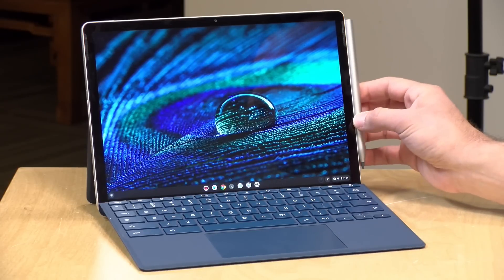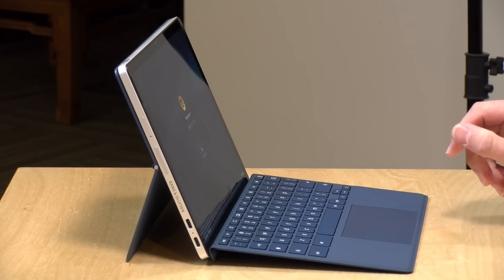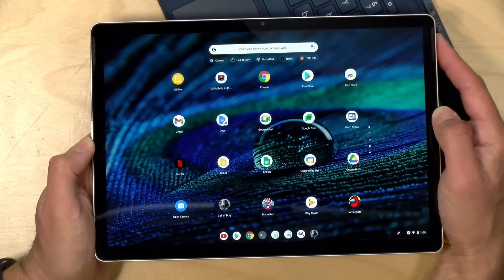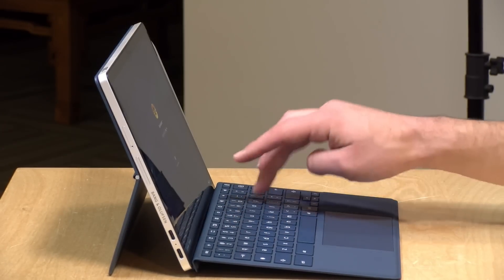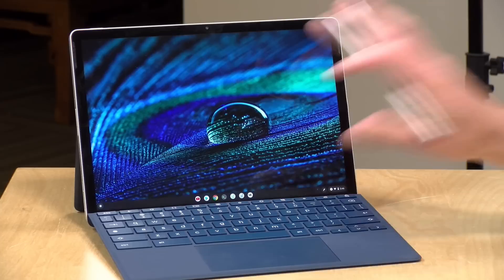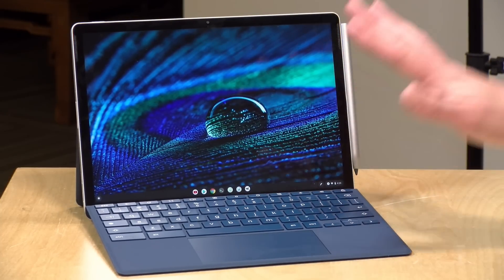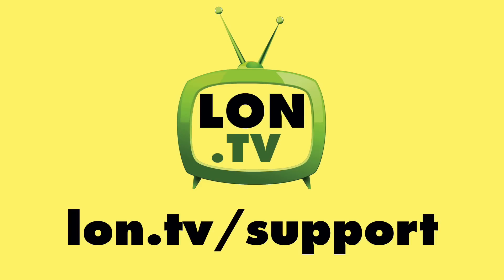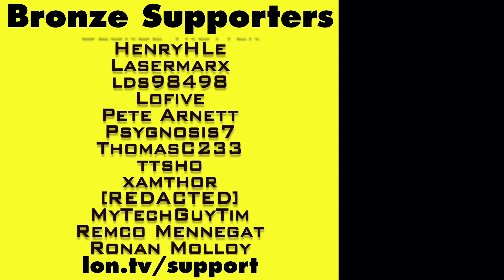HP Chromebook X2 11 - Surface Style Chrome OS Tablet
VIDEO INDEX:
00:00 - Intro
00:38 - Price
00:55 - Display
01:18 - Weight & Build Quality
02:00 - Kickstand
02:40 - Processor, RAM & Storage
03:36 - Battery Life
03:58 - Ports & Speakers
05:41 - Fingerprint Reader
06:02 - Pen Charging
06:35 - Cameras
07:38 - Keyboard & Trackpad
08:37 - Web browsing & YouTube
09:56 - Pen Test
11:42 - Android Apps & Games
12:38 - 3DMark Slingshot Benchmark
13:34 - Android Netflix DRM Issues
14:38 - Linux
16:11 - End of Support Date
16:38 - Conclusion